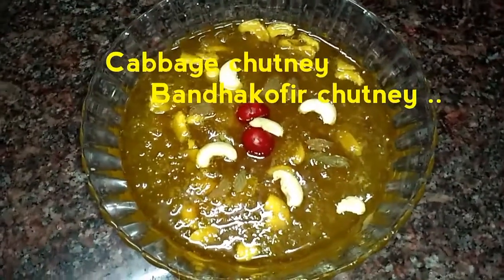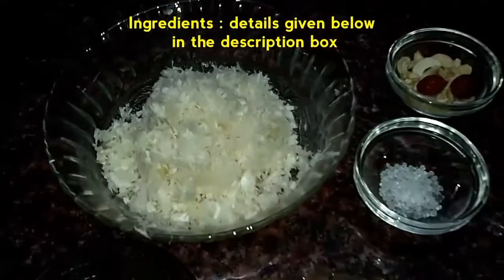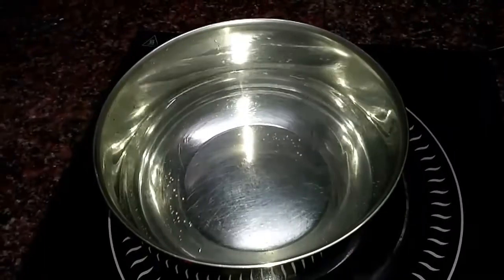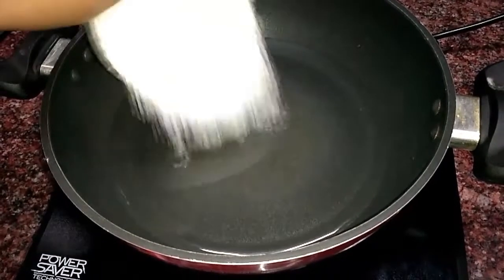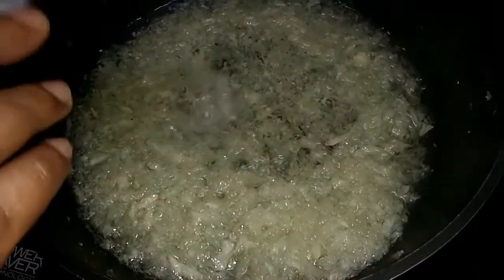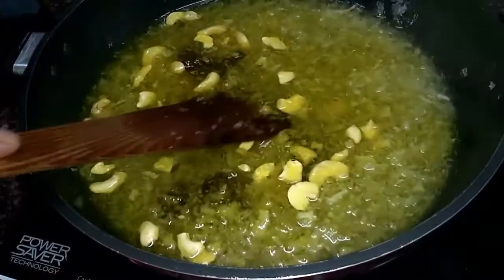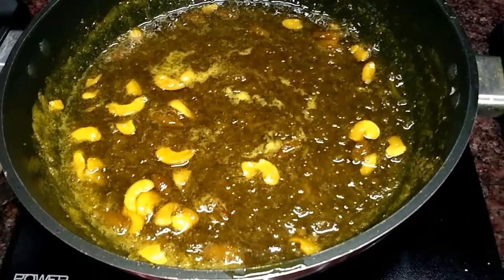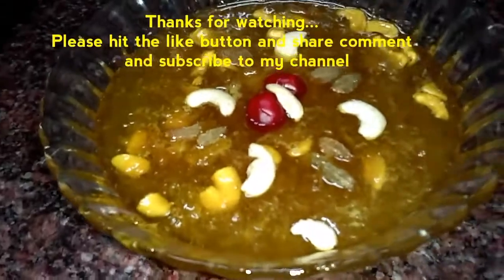Cabbage chutney. Bandhakofir chutney. Recipe in English and Bengali. Bengali chutney recipe.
This is an unique recipe of chutney made out of a vegetable and that too cabbage. Taste wise it is delicious and at the same time very easy to make. Definitely try this unique chutney recipe at home.

Ingredients:

Grated cabbage - 2 cups
Sugar - 2 cups
Water - 1 and 1/2 cups
Citric acid - 1 tsp
Chopped cashew nuts - 2 tsp
Raisins - 2 tsp
Pineapple syrup - 1 cup
Pineapple jam - 3 - 4 tbsp

 For garnish:
Cherries - 2